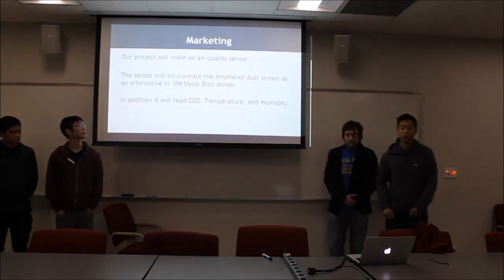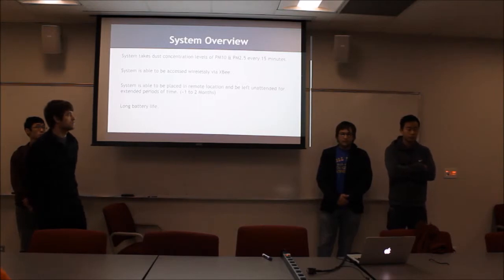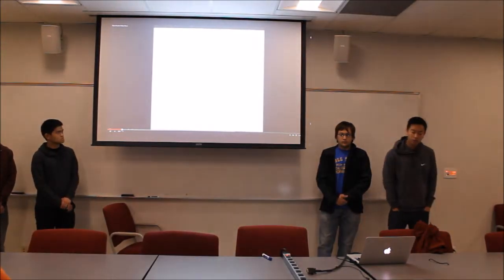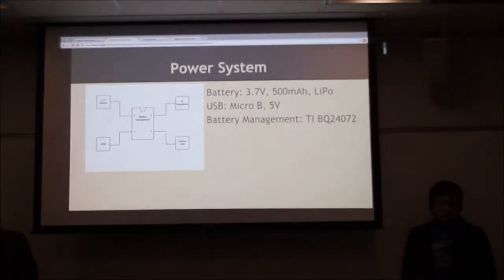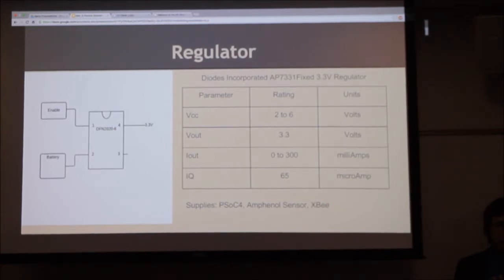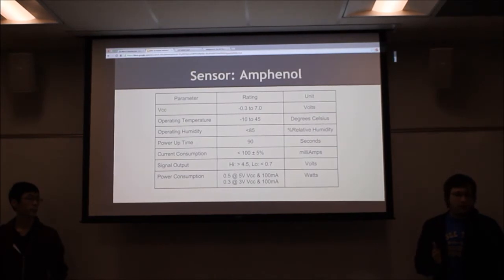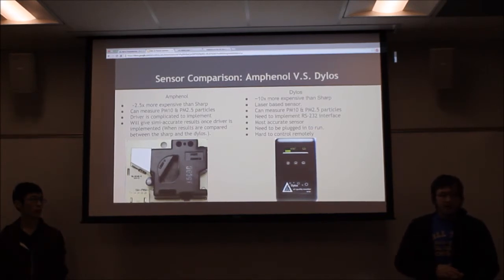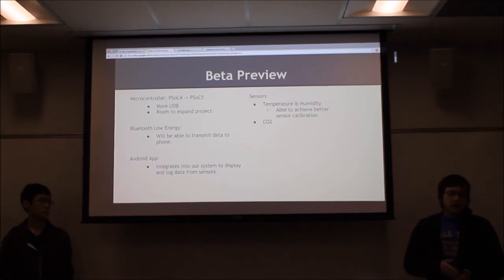Team Foxtrot - Air Particle Detector